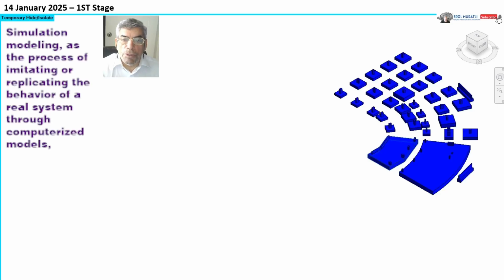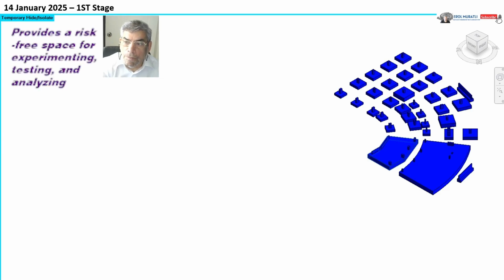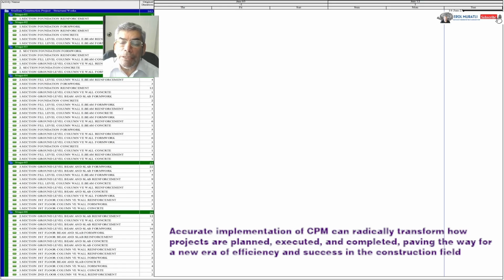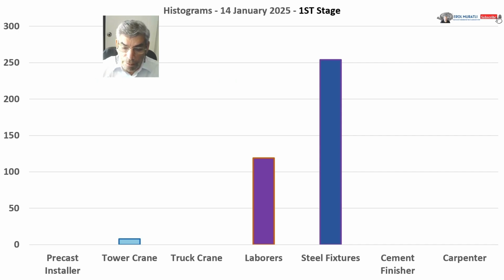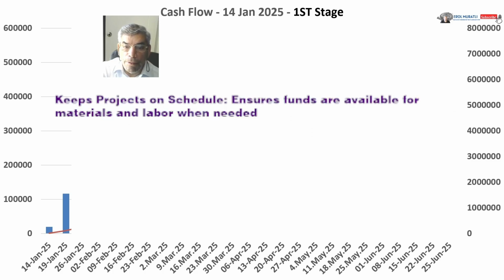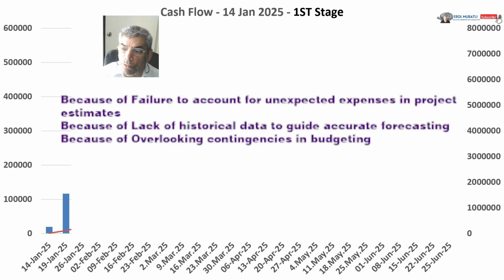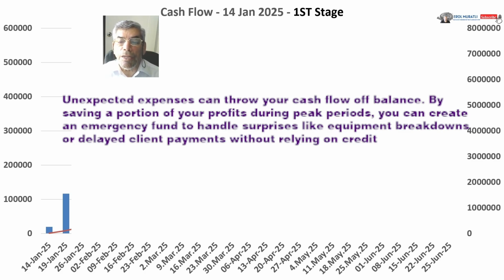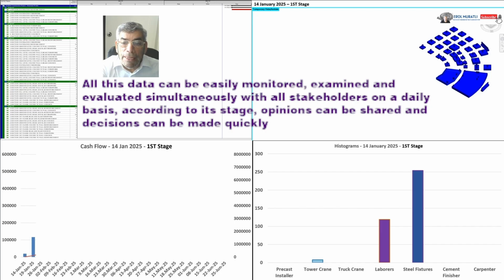Baseline Schedule-CPM & Histogram & Cash Flow under the light of simulating S.Works Stadyum Con. Prj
Innovative solutions that must be addressed in engineering management applications in order to achieve mechanisms of compatibility between the project owner's goals and the contracting requirements for any construction, production or engineering project.
You will find them at your fingertips once watching on the video here.
Part Three: Baseline Work Schedule, Critical Path, Histograms and Cash Flow under the light of simulating structural works for a stadium project
With all the best and respect